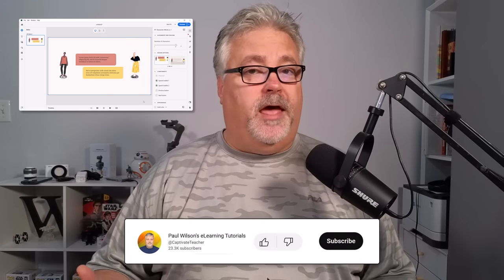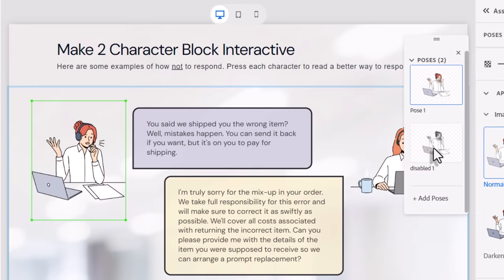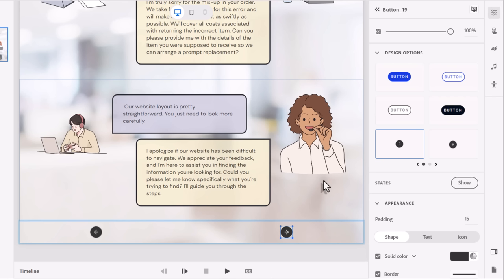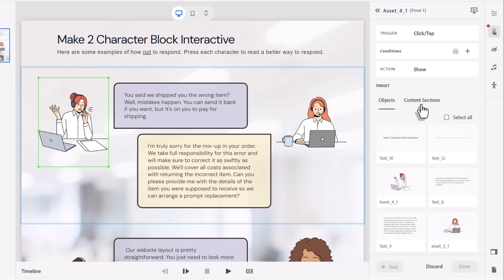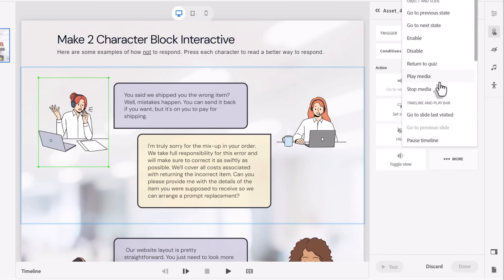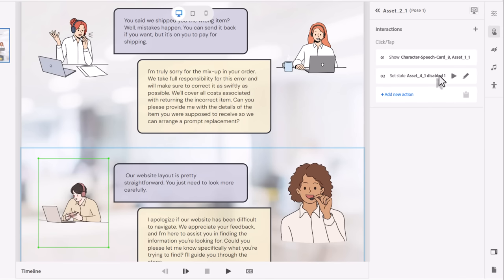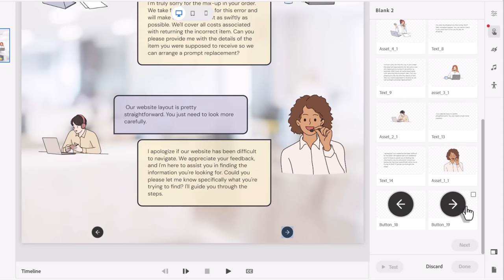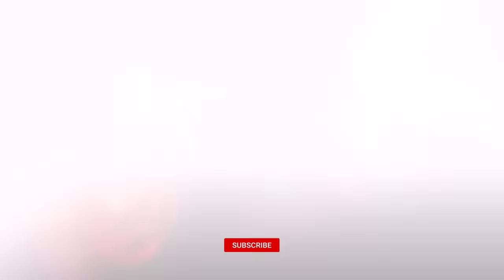All-New Adobe Captivate - Make the Two Character Media Block Interactive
Today, I'll show you how to make the two character media block more interactive in Adobe Captivate 12. All-in-One Members of my YouTube channel will be able to download the project files for this custom interaction.
00:00 Introduction
00:48 What you need to get started
04:16 Turn off the playbar
04:47 Turn the first character into a button
06:09 Add animation to the interaction
06:27 Change the image after clicking
07:28 Apply interactions to other objects
09:12 Slide-level interaction to show the next button
11:10 Preview completed interaction